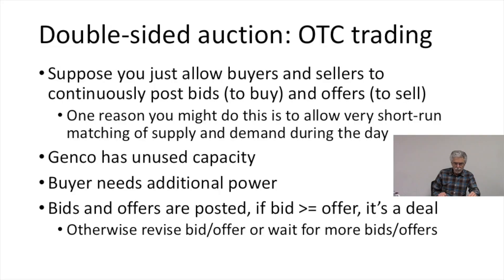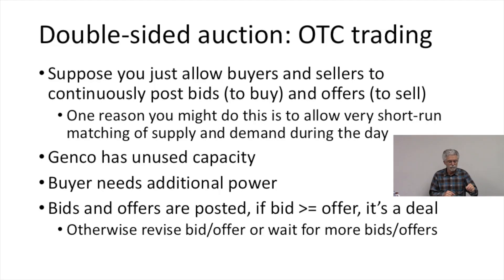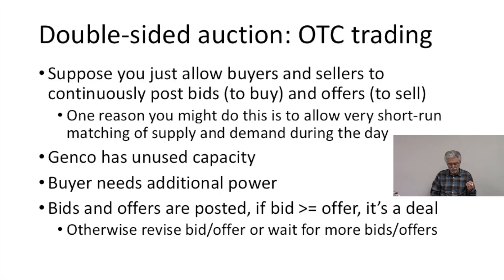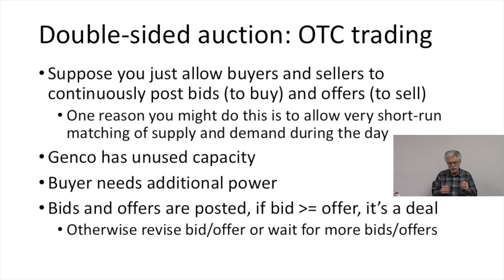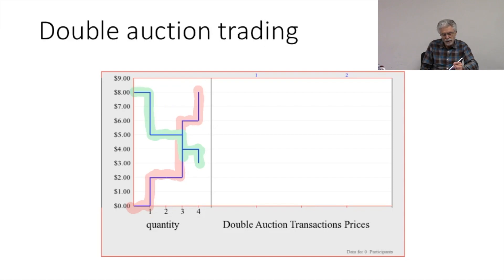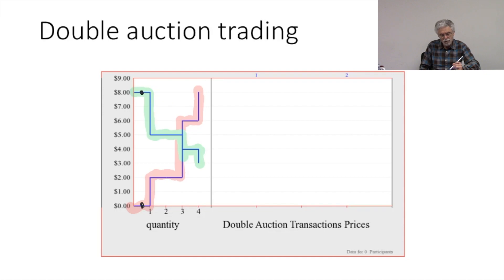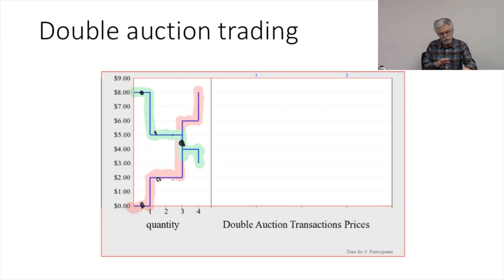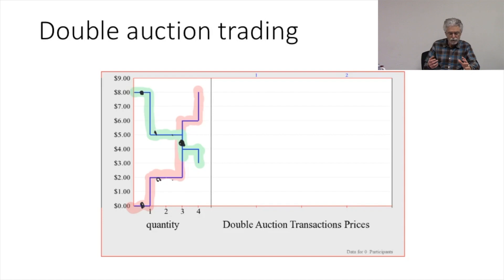Economics #61: Double-Sided Auctions